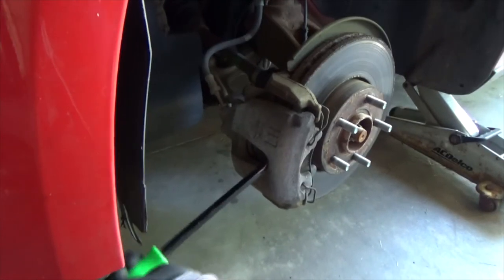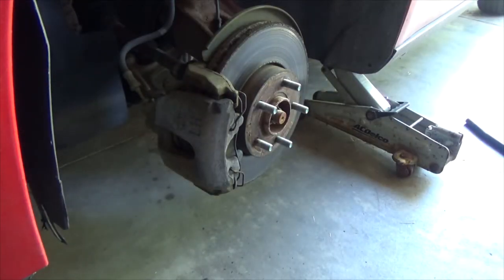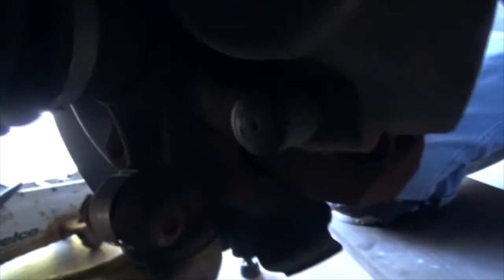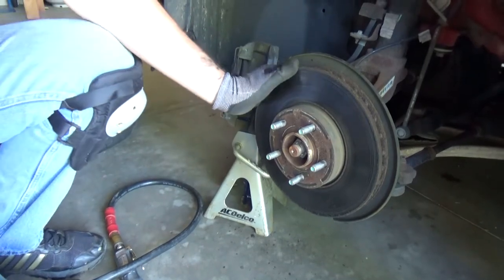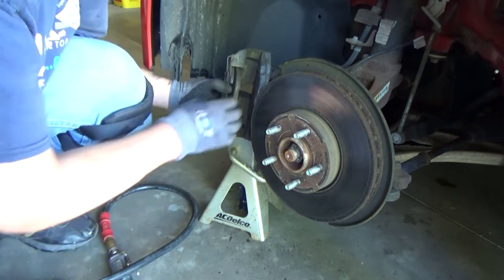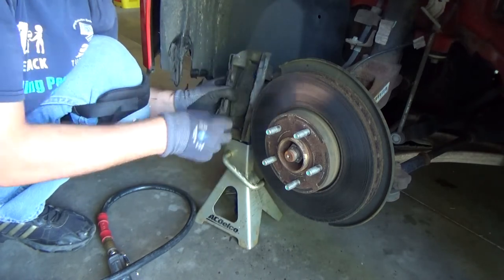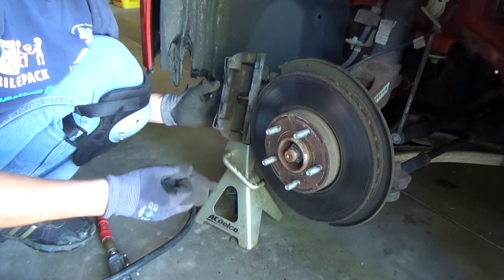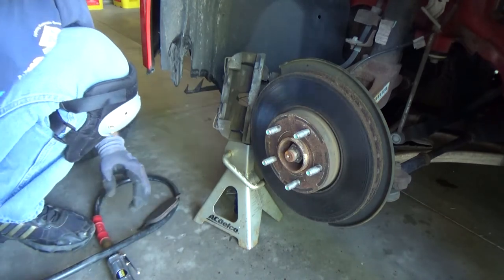2014 Ford Focus Front Brake Pads Replacement (The Hard Way)